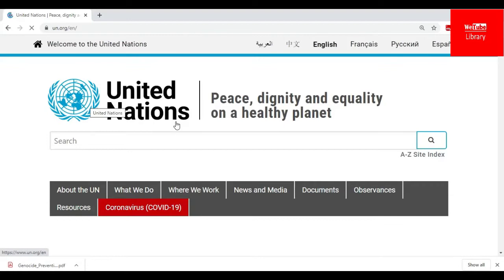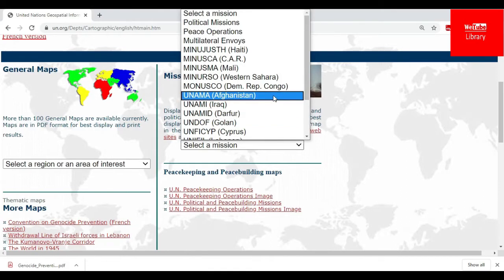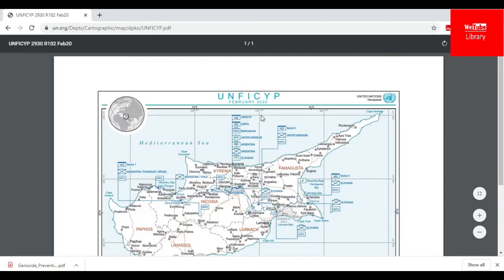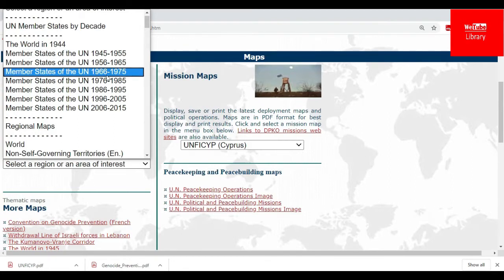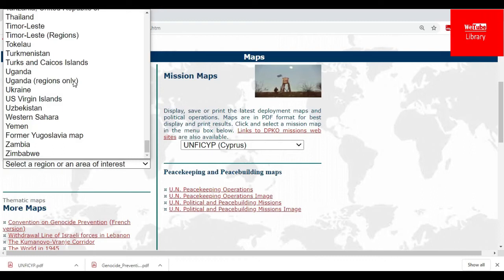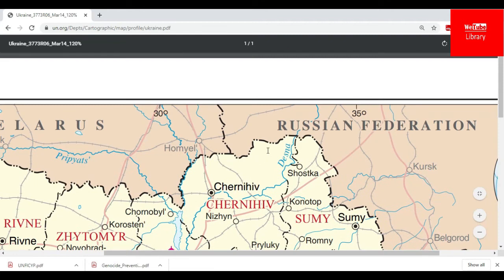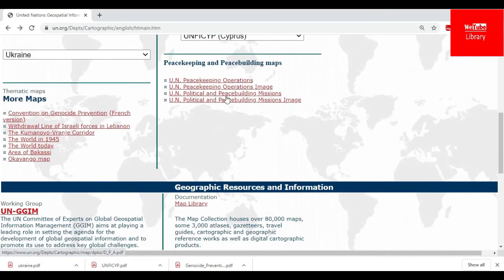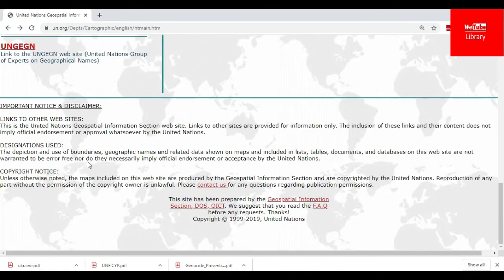Download HD political maps of different countries @ UN Geospatial Portal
# Maps all in one
# Easy steps to download maps
# United nations mapping portal
# UN Geospatial Portal
# HD maps download

Current Affairs by Pushkar Sir # We Tube Library s:// v=IPyhT3R6C7w&list=PLfE0pa68hPYfbjtmUhEDUujOAUP1tD2-3

Thanks,
Team We Tube library

Please Join our telegram

RAILWAY GROUP D RECRUITMENT 2021, GROUP D RECRUITMENT 2021, RAILWAY GROUP D BHARTI 2020, Railway Group D 1 lakh Vacancies 2021, Railway 2021, RRB, RRB Exam 2021, RRB exam 2021, GroupD 100000 Vacancies 2021, exam 2021, Ntpc exam 2021 in hindi, hubli railway Group D previous year paper in hindi, railway exam,